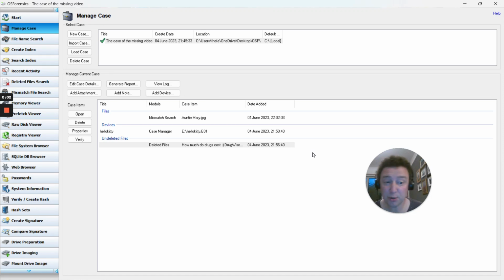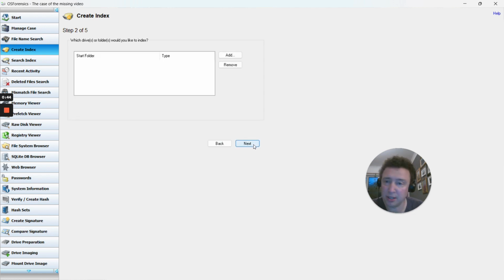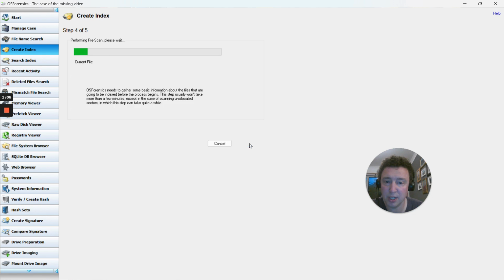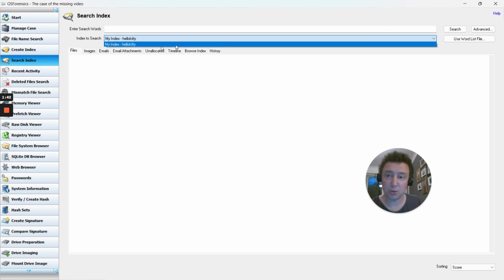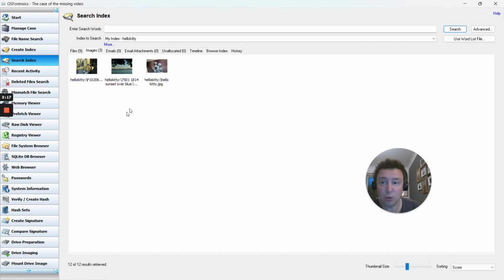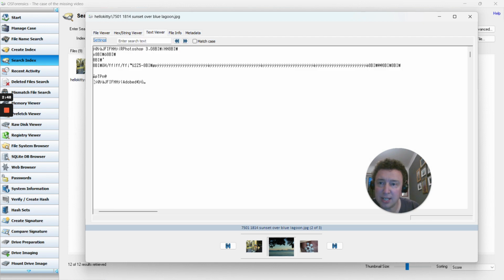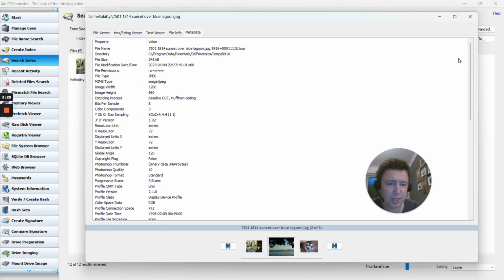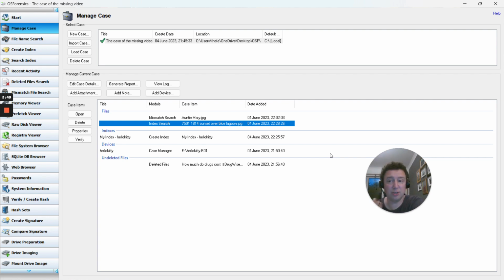OS Forensics 4 Creating and searching indexes